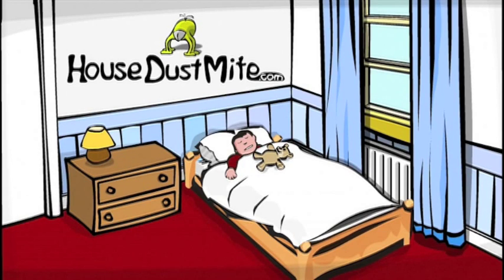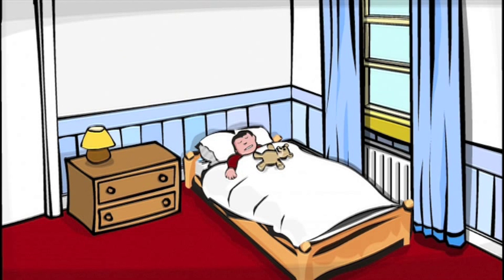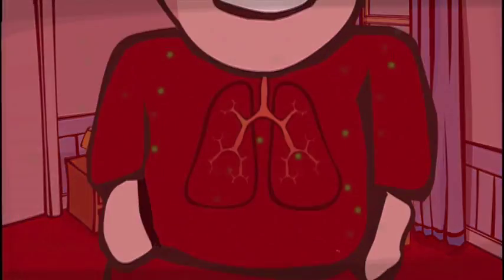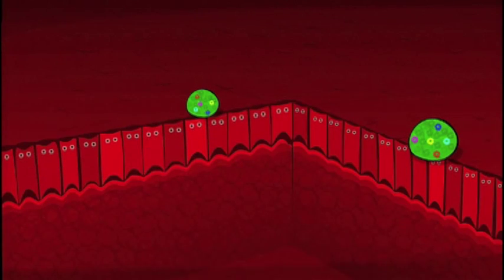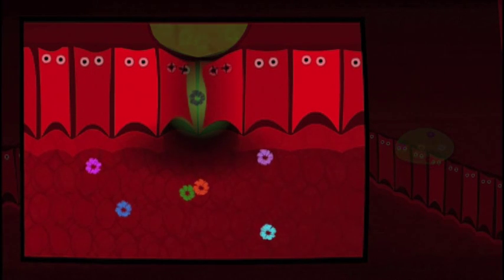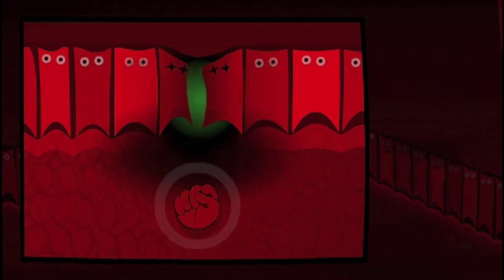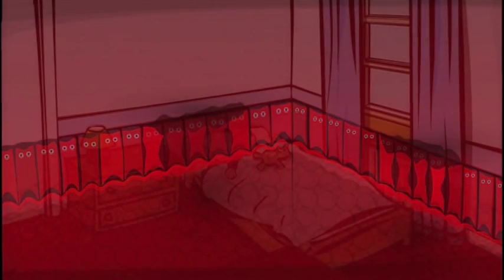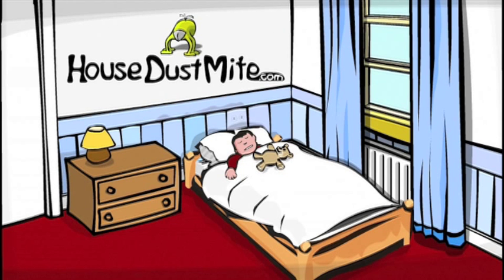All About Mite Droppings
The video explains why house dust mite droppings can cause asthma and other allergic diseases.